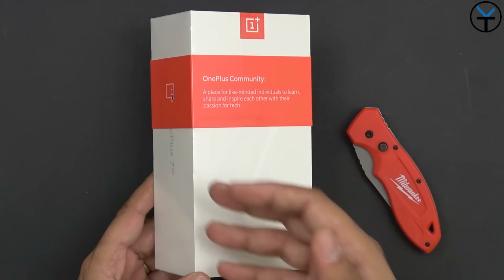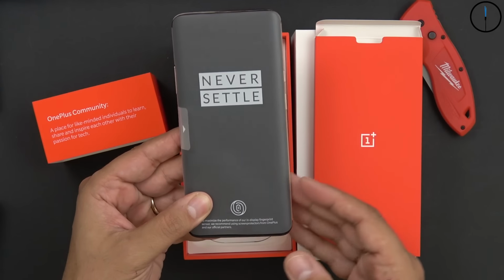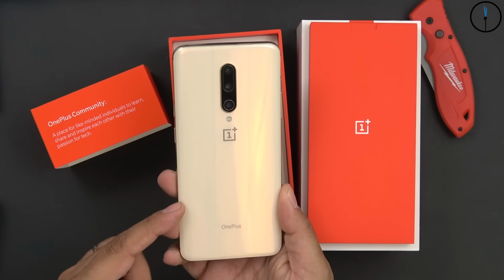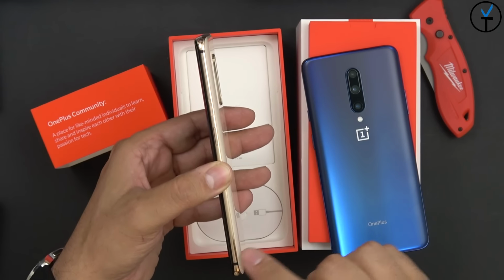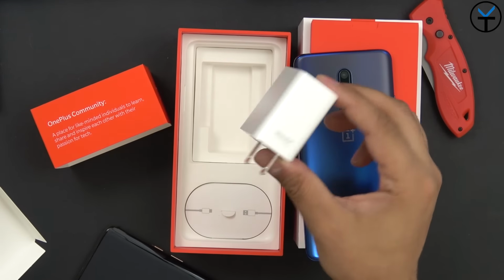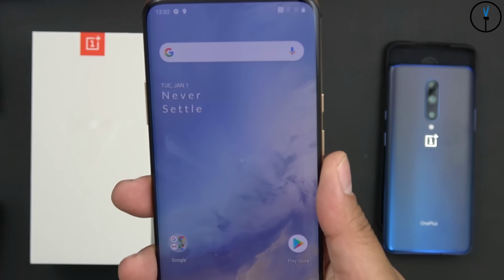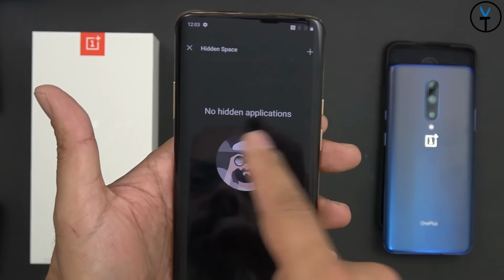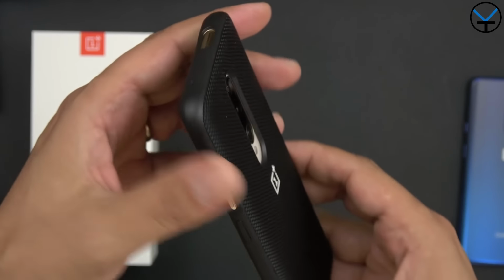Unboxing The Limited Edition Oneplus 7 Pro Almond Edition (OP7 Pro New Color)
Get 10$ off Your Oneplus 7/7 pro/6T (phone and Accessories) Order

Hands On And Initial Impressions With The OnePlus 7 Mini Review

B&H Dealzone:

Amazon Daily Deals: